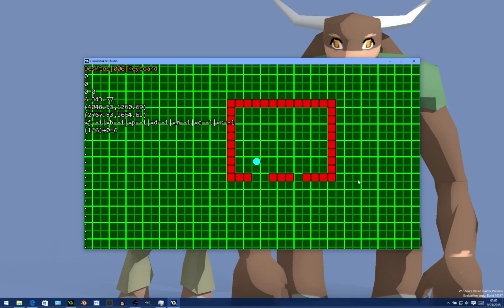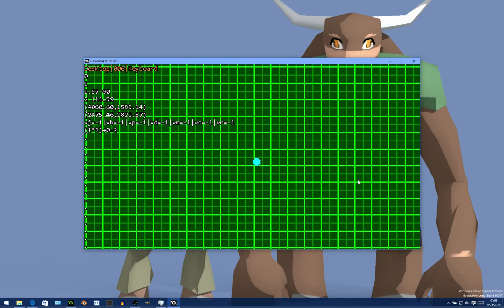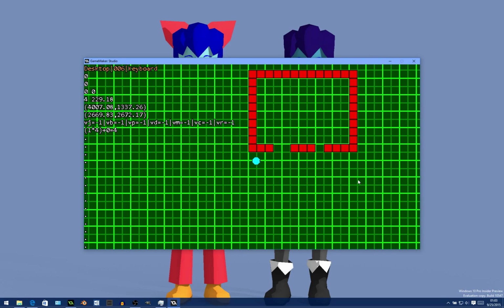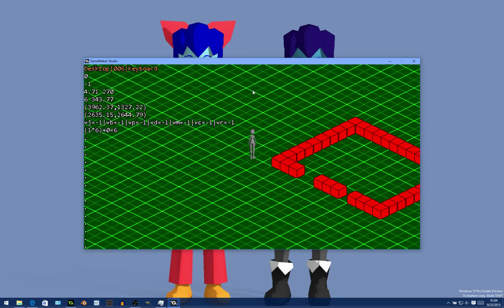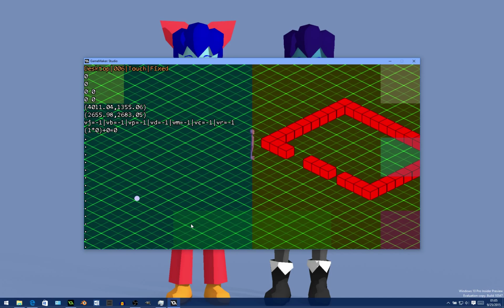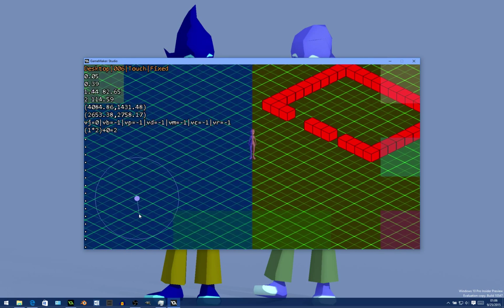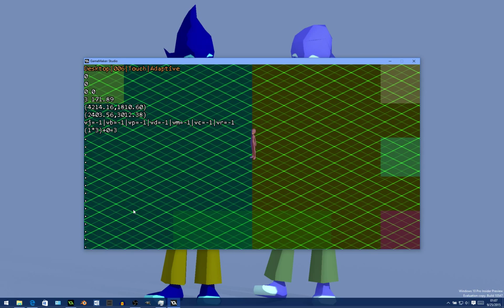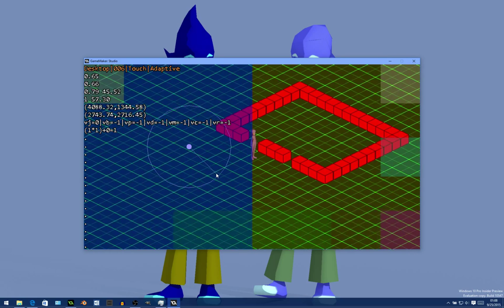Chronicle Destiny Dev Demo 001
Showing of what i have in the current build of Chronicle Destiny